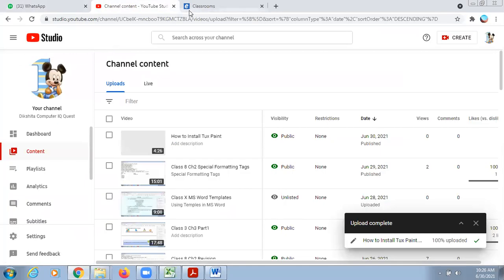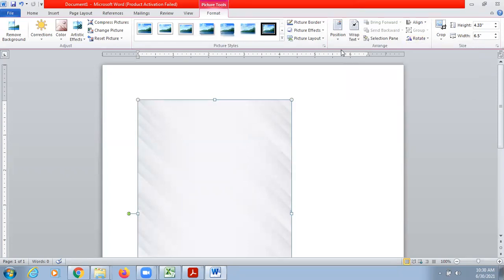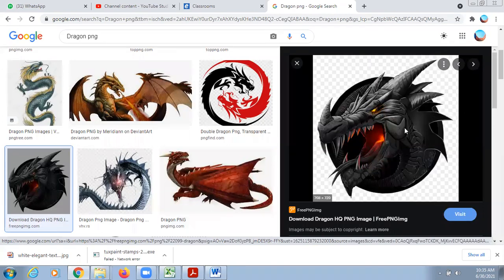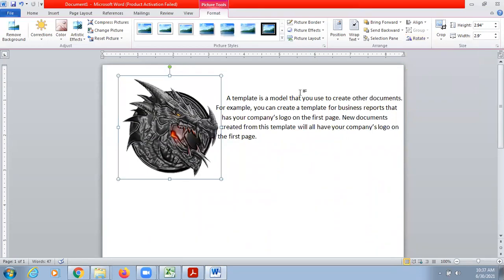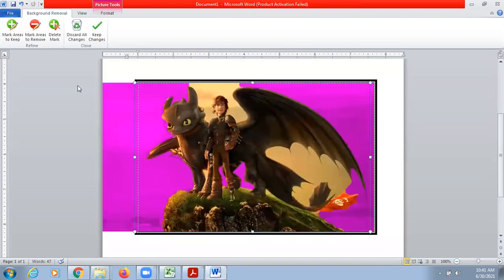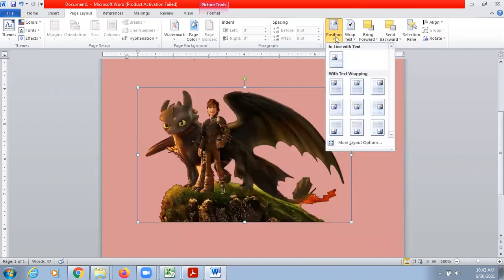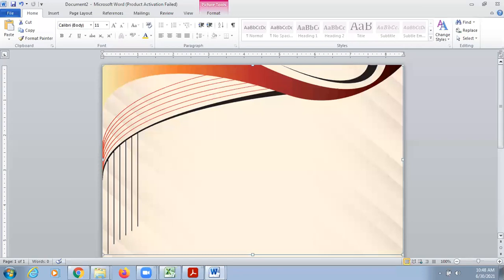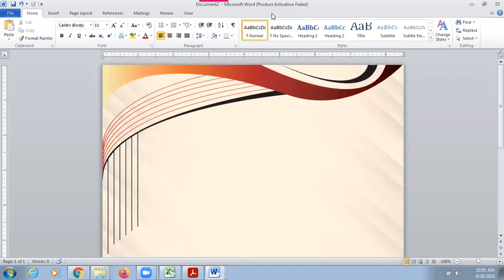Class X MS Word Working with Images